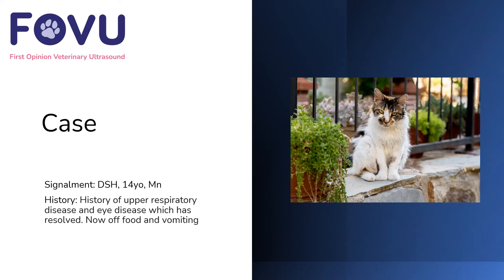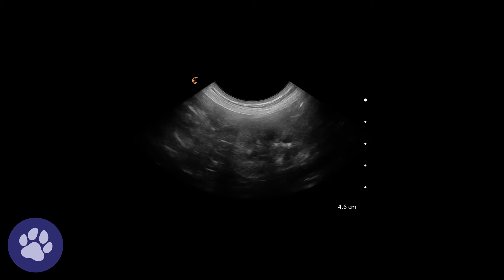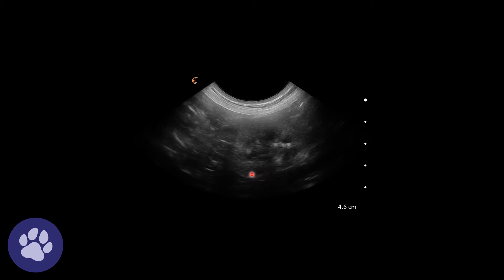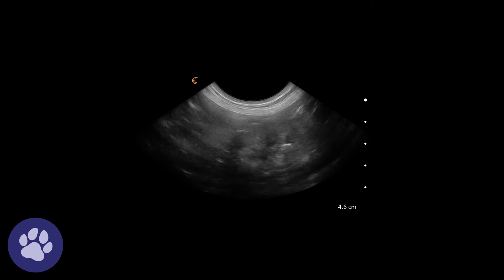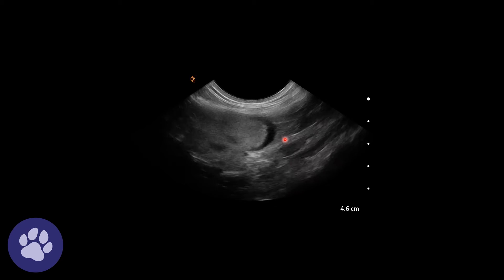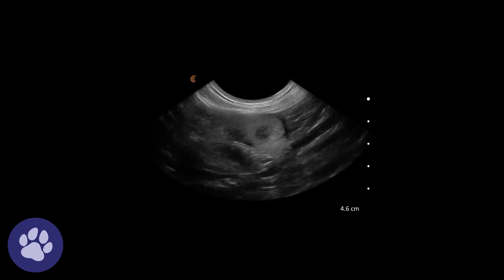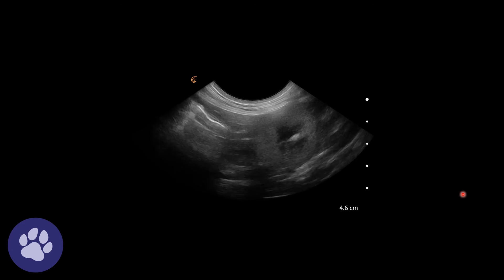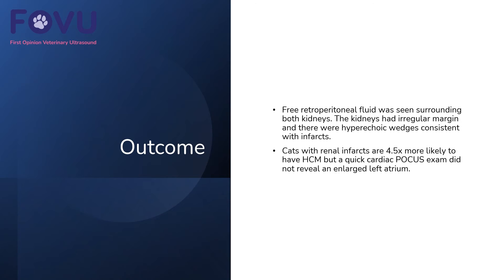Feline Renal Infarcts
In this video Dr. Edwards  performs a thorough scan of both kidneys and identifies free fluid and hyperechoic wedges in the renal cortices.